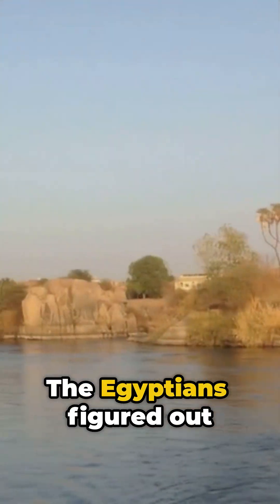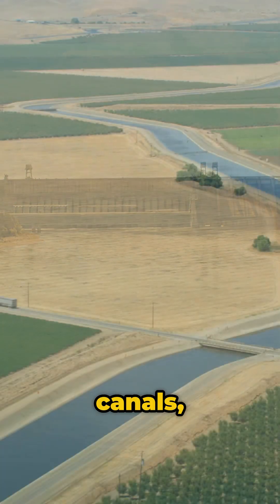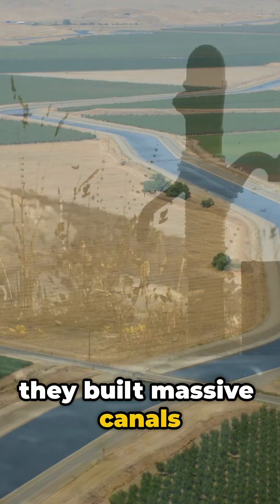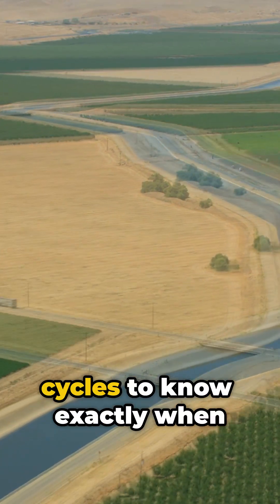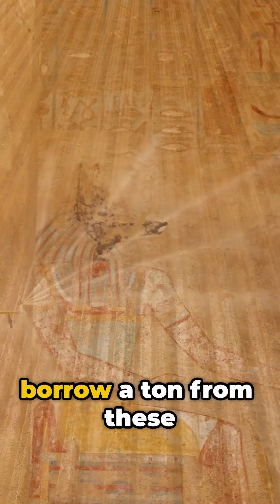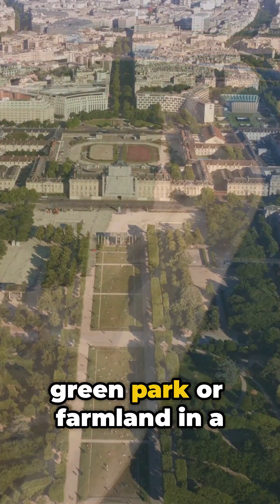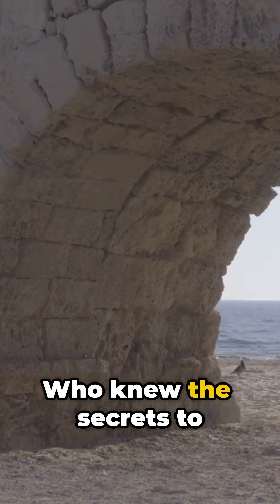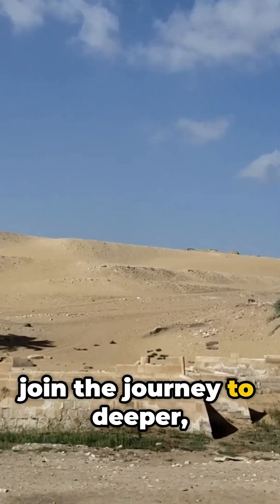How Egypt Shaped Modern Water Management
Discover how Ancient Egypt’s ingenious water management techniques laid the foundation for modern irrigation systems! From the Nile’s annual floods to innovative basin irrigation and shaduf technology, their methods solved critical water challenges that continue to influence agriculture today. This 60-second video uses vivid stock footage to trace the evolution of water control from ancient times to present-day solutions, highlighting how these early innovations still impact sustainable farming and water conservation. Perfect for students curious about history, engineering, and environmental science.

OUTLINE:

00:00:00 How Egypt Shaped Modern Water Management